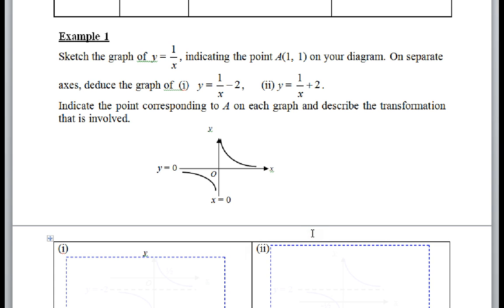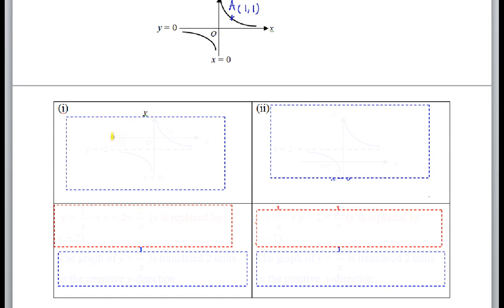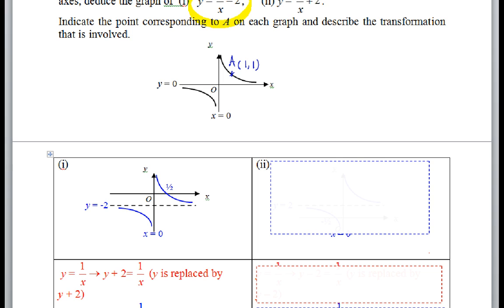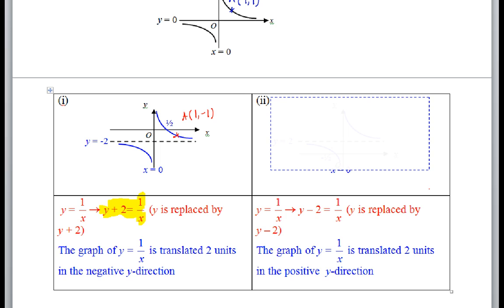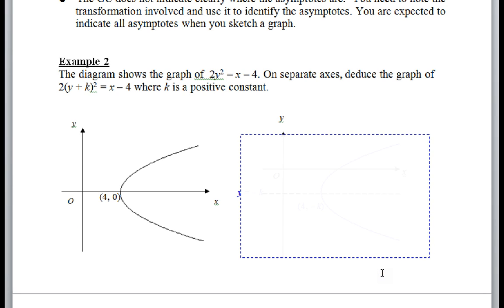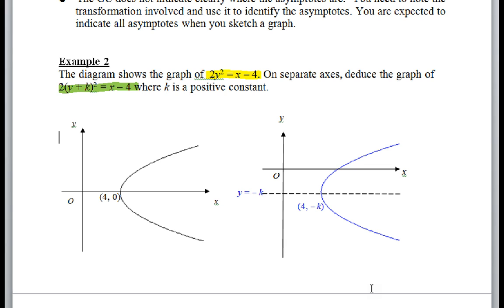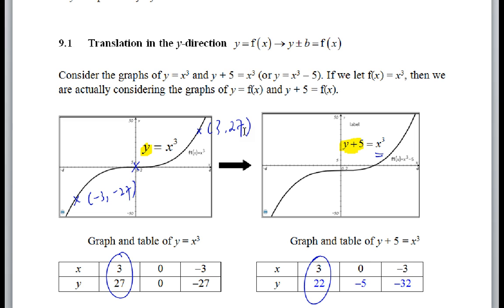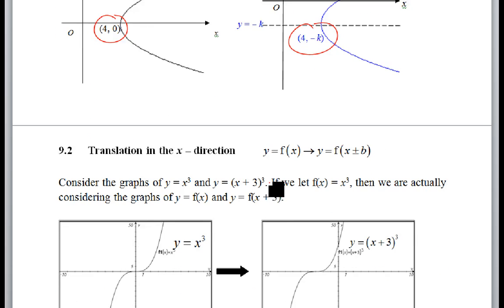2013 JC1 Chap09 Transf of Graphs Part 02 [Egs on y-trans]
2013 JC1 Chap09 Transf of Graphs Part 02 [Egs on y-trans]